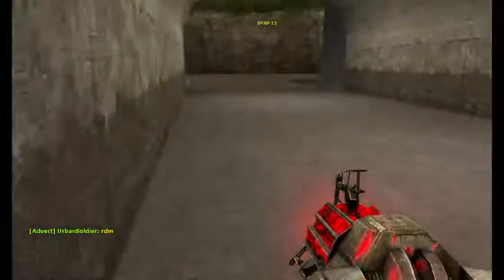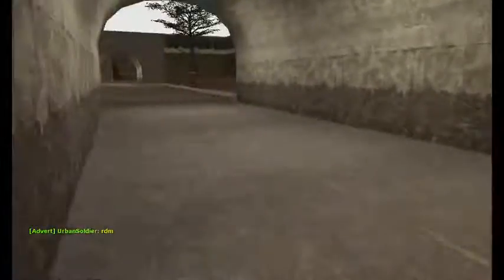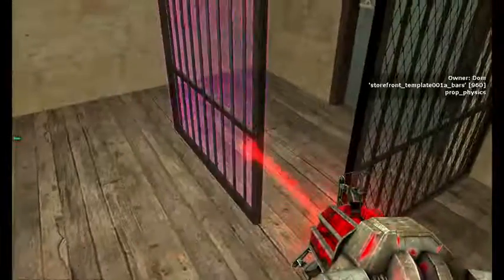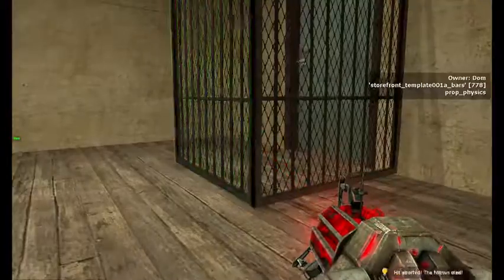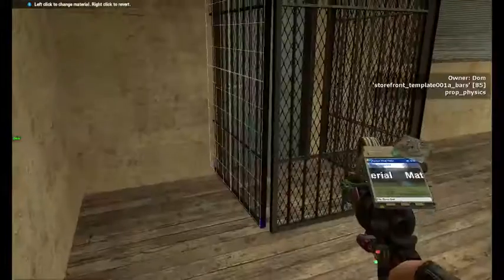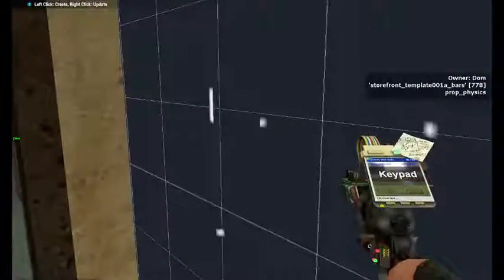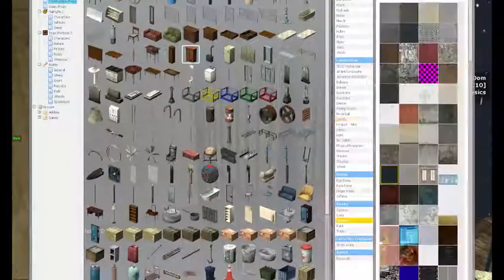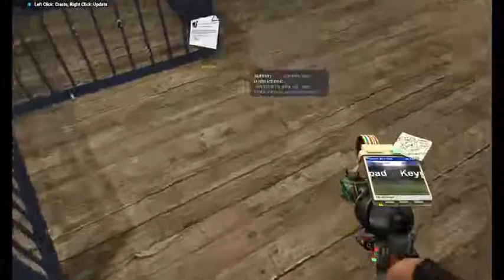Dark RP Base Building